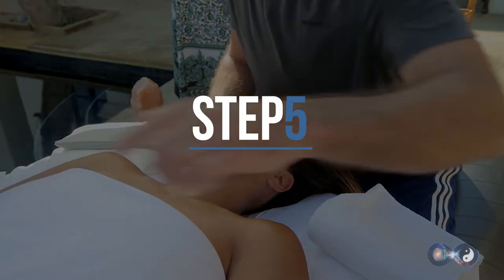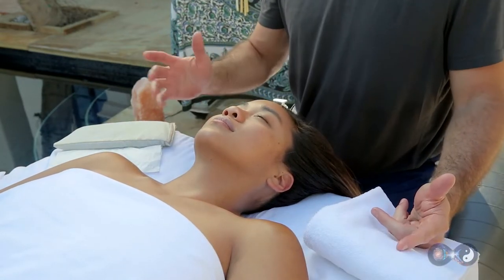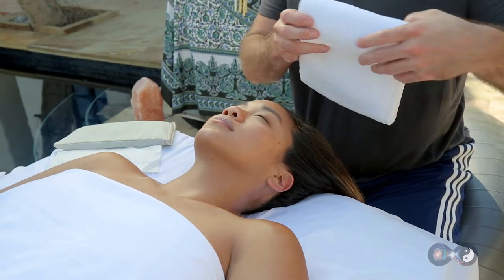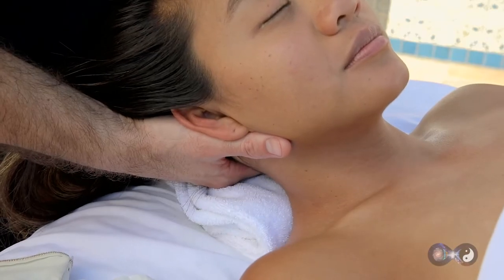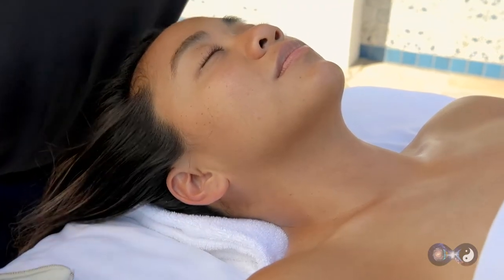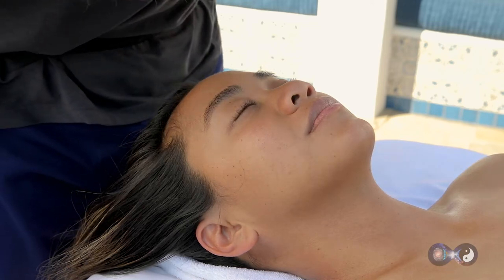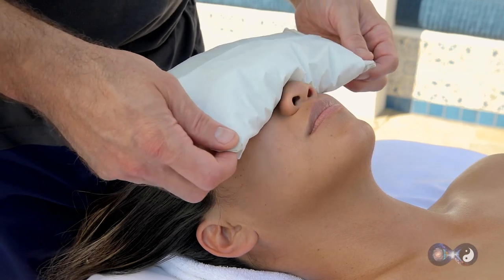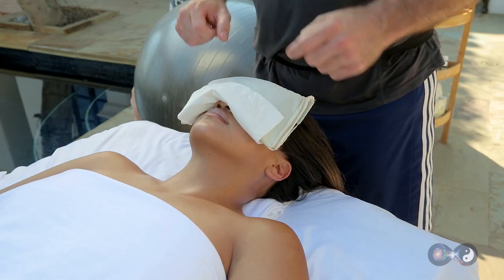How To Apply A Neck Roll And Eye Pillow – Module 5 Preview